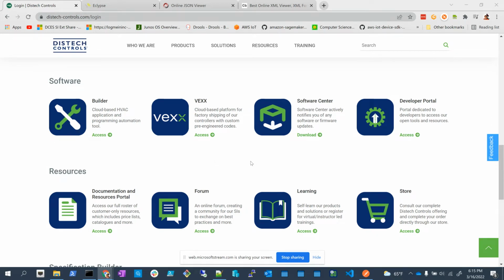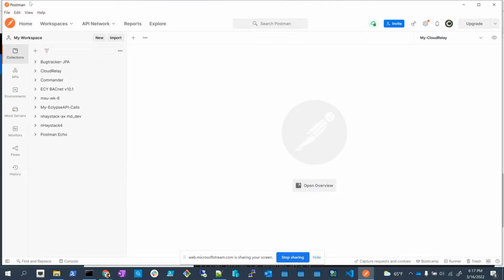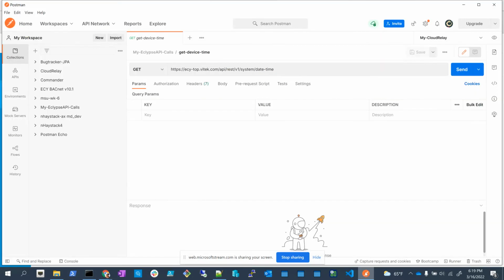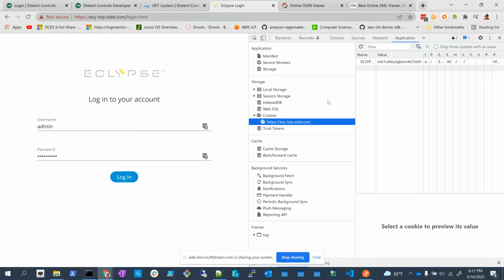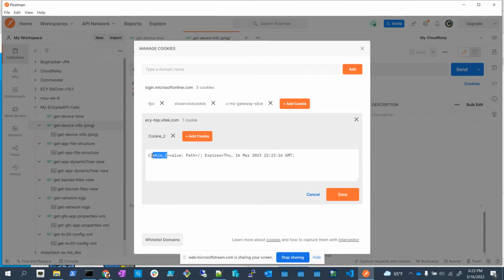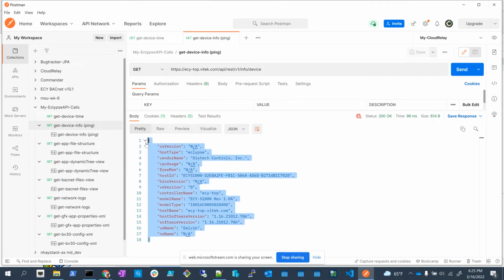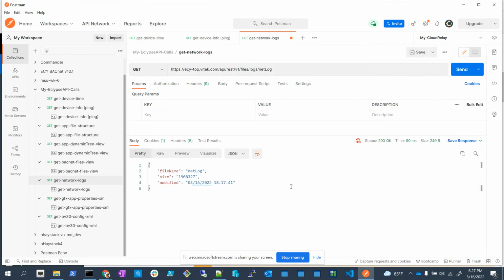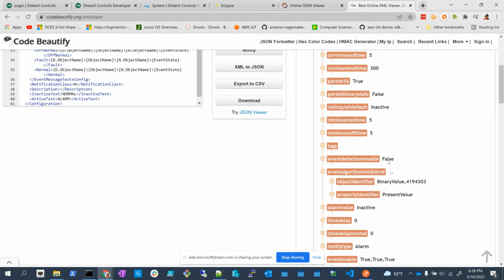Eclypse Rest API and Postman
Quick introduction to the Rest API for one of the best IoT and process control devices on the market from Distech Controls, and Postman one of the best Rest API client tools on the market.